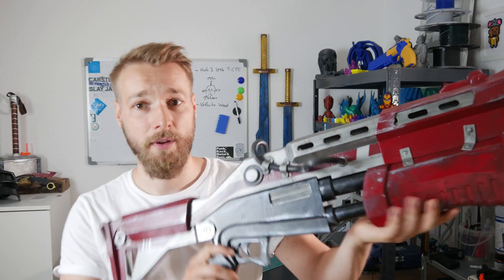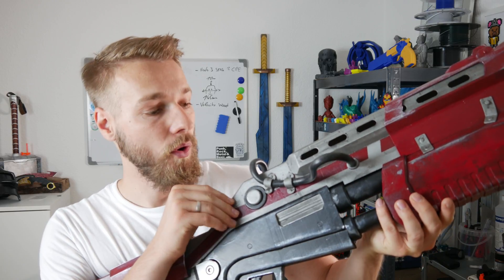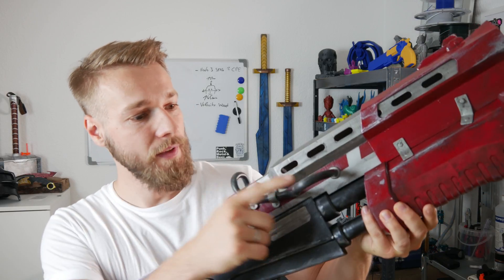Real Life Fortnite Tactical Shotgun Build // 3D printed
I really enjoyed this huuuge build! Ever wondered how it is to have the Fortnite Tactical Shotgun in Real Life? Look how I made the Shotgun come to life based on the files by 3Dworkbench (link below) Check out his patreon page, you can have access to his files when you support him! (it is worth it!)